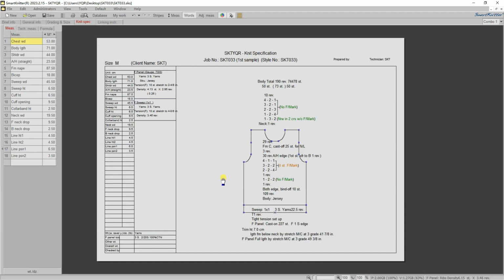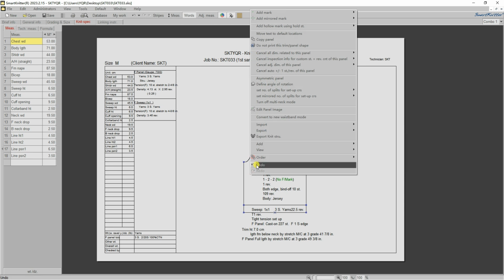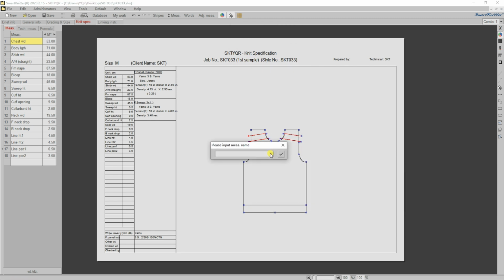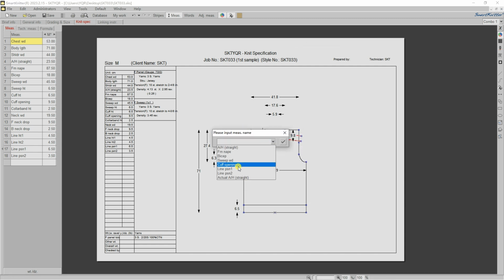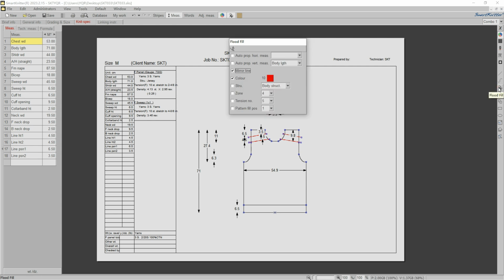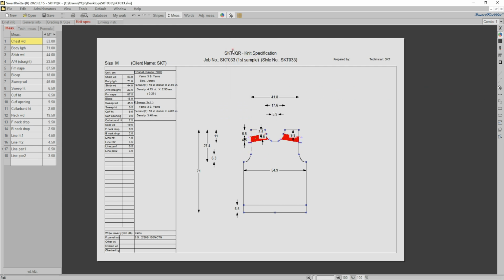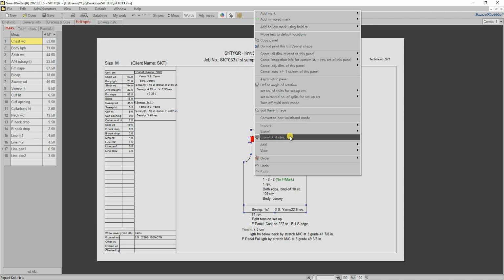SmartKnitter - Knit Specifications Level 2 - Class 20: Colour Lines on Shoulders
Lesson takeaways:
-Learn how to use colour lines on shoulders as multiple structure markings